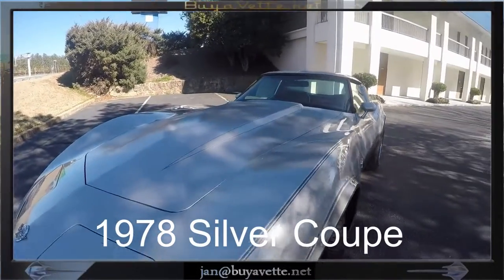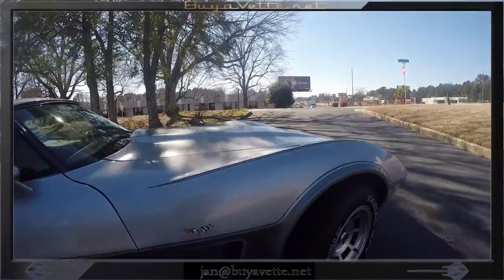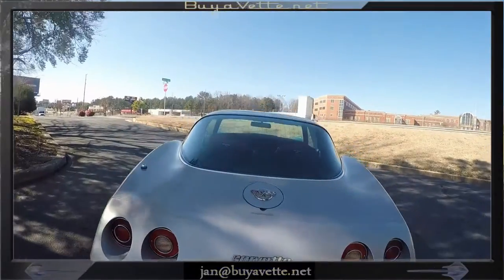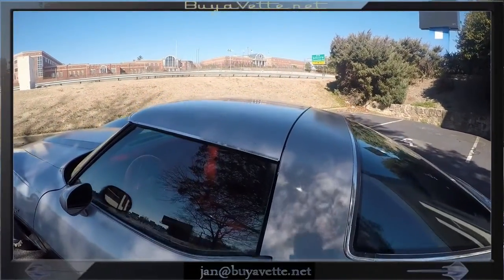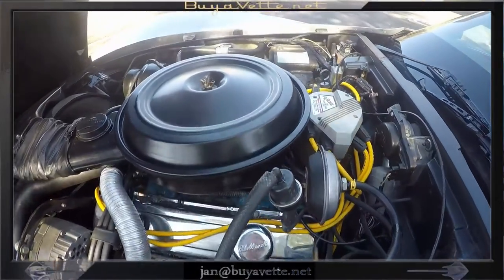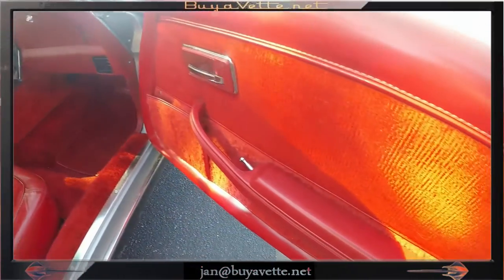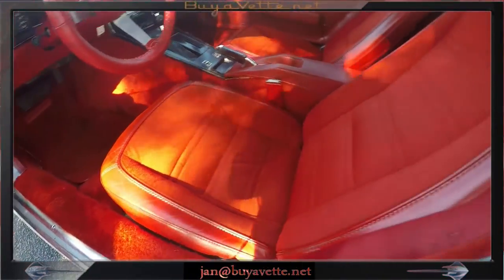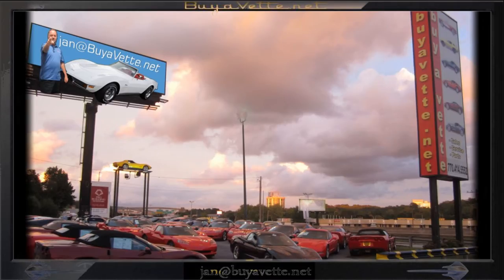1978 Corvette Silver Anniversary 58K Miles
1978 Corvette Silver Anniversary 58K Miles For Sale

Code correct Silver Anniversary exterior, code correct Red cloth interior.

Originally assembled on May 11, 1978, this 1978 Corvette Silver Anniversary is in very original condition, and comes equipped with RARE original Red cloth interior. This car's odometer shows 58,432 miles, which are title documented as actual. This car's paint looks to be mostly original, with the addition of a clearcoat in places, and is showing its age. Side and rear glass show correct date codes. Taillights, weatherstripping, and exterior door handles all appear to be original. Slotted aluminum wheels are in good condition, and wear a set of outlined white letter radial tires showing an average of 8/32nds tread depth remaining. The interior of this 1978 Corvette appears to be all original, with good condition gauges and center console, and good-vg factory seats, door panels, dash, and seatbelts. Correct appearing factory CB radio is in place, although the talker is missing. T-top bags are included. The numbers matching engine in this car shows original casting date May 2, 1978, and final assembly date May 4, 1978. Correct air cleaner, carburetor, and intake manifold are in place. Additions to this engine include chrome valve covers, yellow Accel spark plug wires, and an Accel Super Coil. Recent works includes new air conditioning parts, and a rebuilt front suspension. Frame is solid and rust-free, and receipts totaling $5,000 over the past several years. This car is only a nice paintjob away from being a head turner, call us before this Silver Anniversary is sold! 58K Miles.